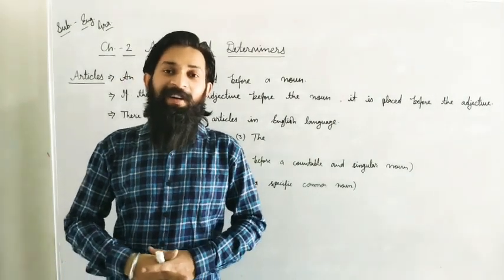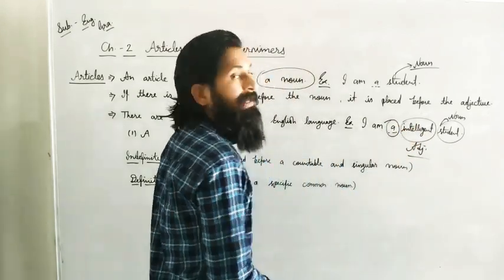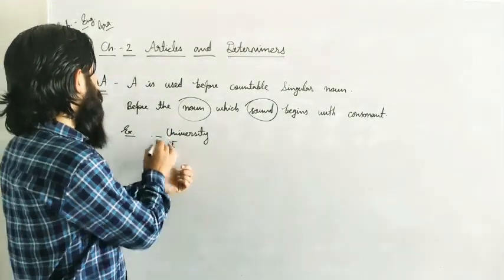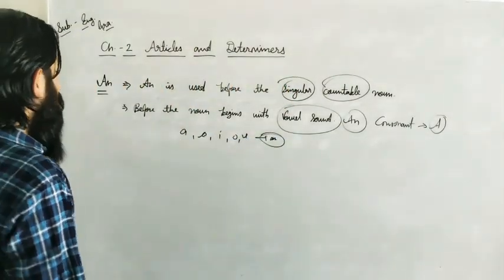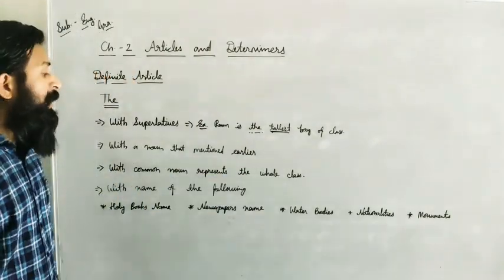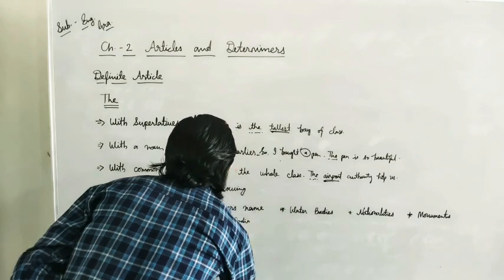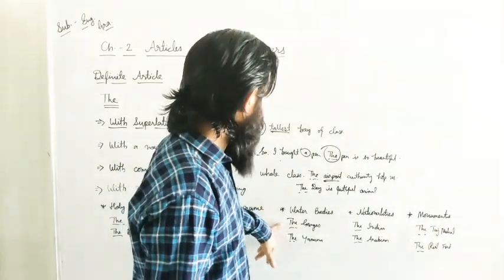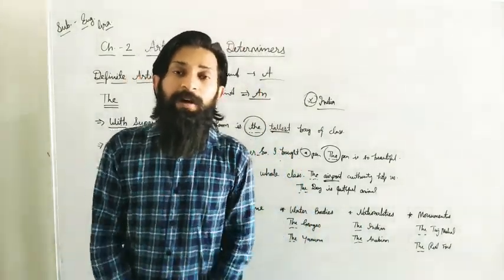|| Class - 8 || English Grammar || Chapter - 2 Articles and Determiners || Part - 1 ||